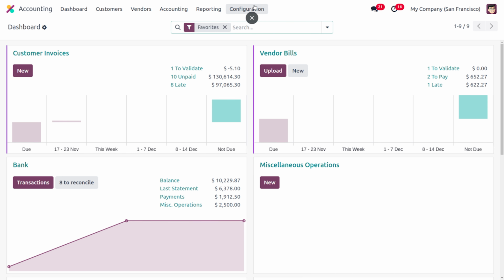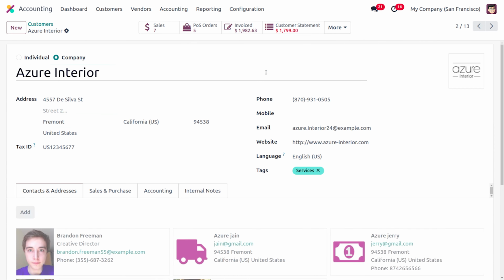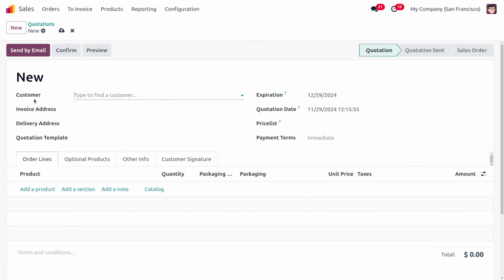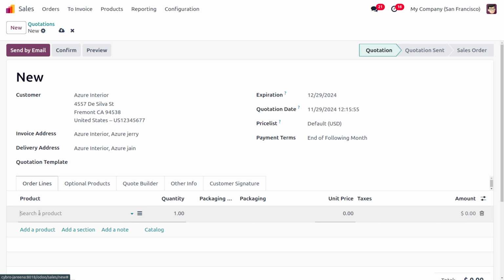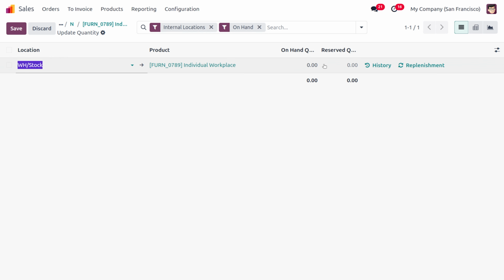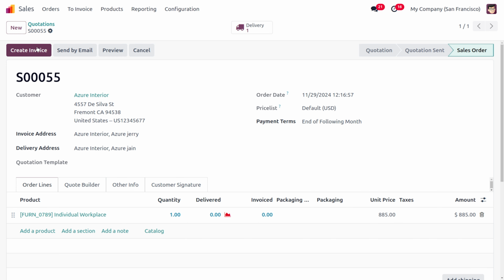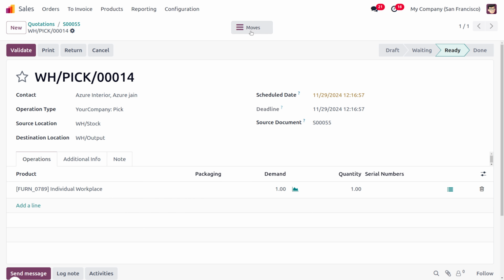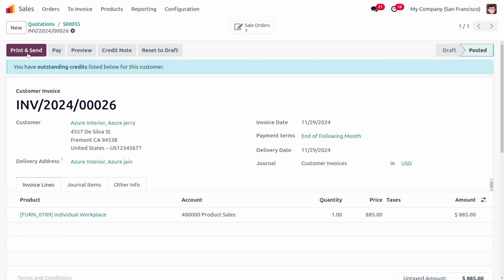How to Manage Different Customer Addresses in Odoo 18 Accounting | Invoice & Delivery Addresses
Odoo allows you to manage different customer addresses and delivery addresses in Odoo 18 accounting for the following reasons:

1. Flexibility and Efficiency:

Multiple Locations: Businesses often have customers with multiple locations, such as offices, warehouses, and home addresses. This feature allows you to associate different addresses with each customer, streamlining the process of creating sales orders, invoices, and delivery orders.
Accurate Shipping and Billing: By specifying separate delivery and invoice addresses, you can ensure that products are shipped to the correct location and invoices are sent to the appropriate billing address. This helps to avoid errors and delays in the order fulfillment process.

2. Improved Customer Experience:

Personalized Communication: By using the correct address for each interaction, you can provide a more personalized experience for your customers. This includes sending invoices to their billing address and shipping products to their delivery address.
Enhanced Customer Satisfaction: Accurate and timely delivery of products and invoices can significantly improve customer satisfaction and loyalty.

3. Streamlined Operations:

Automated Address Selection: Odoo automatically populates the invoice and delivery address fields on sales orders and quotations based on the customer's default addresses. This saves time and reduces the risk of errors.
Efficient Document Generation: By using the correct addresses, you can generate accurate invoices, delivery orders, and other documents, which can help to streamline your accounting and logistics processes.

4. Better Organization and Reporting:

Clear Record-Keeping: Having separate addresses for invoices and deliveries helps to maintain accurate records of customer interactions and transactions.
Improved Reporting: By tracking different addresses, you can generate more detailed reports on sales, shipping, and other relevant metrics.
Overall, the ability to manage different customer addresses and delivery addresses in Odoo 18 accounting provides a valuable tool for businesses to improve efficiency, accuracy, and customer satisfaction.